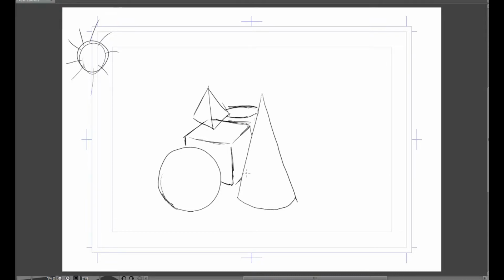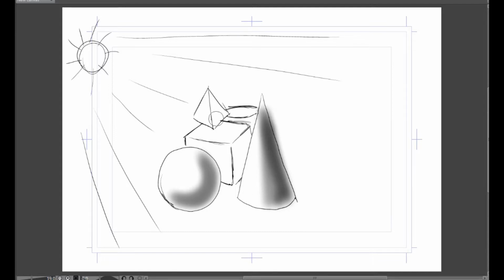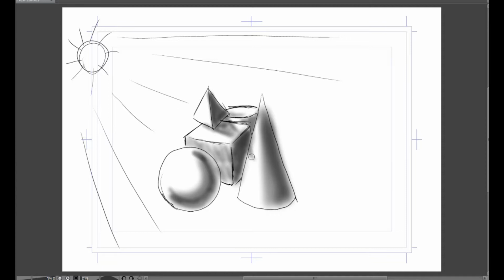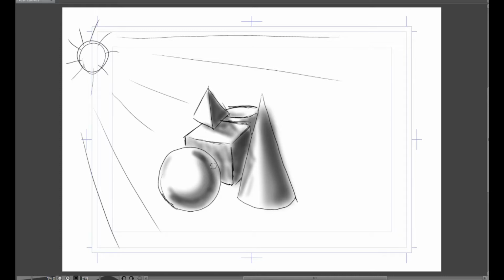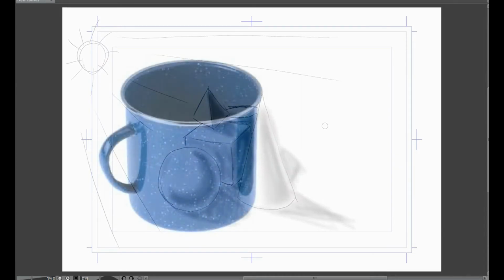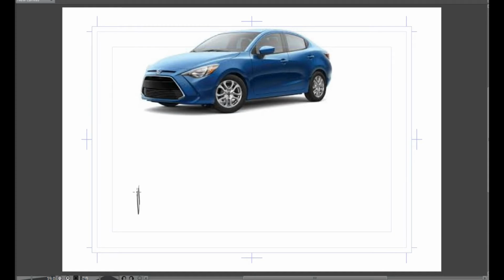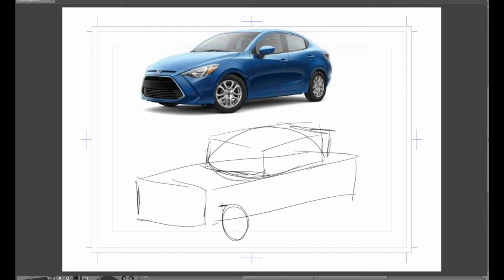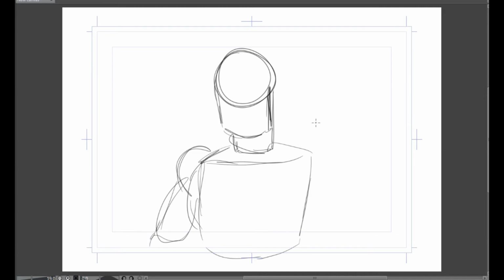Drawing 101 Drawing with basic shapes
Expanding on my previous video about drawing real world objects with basic shapes.